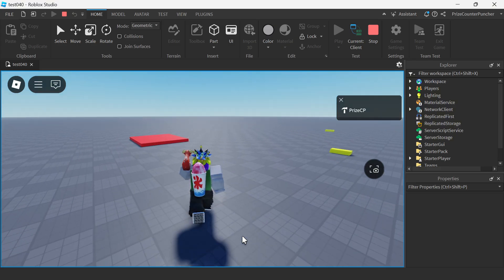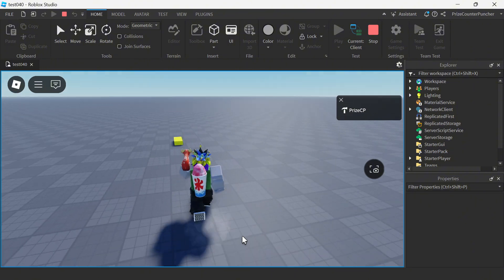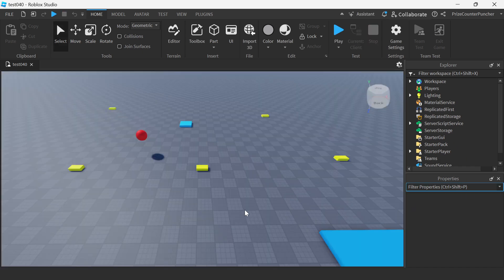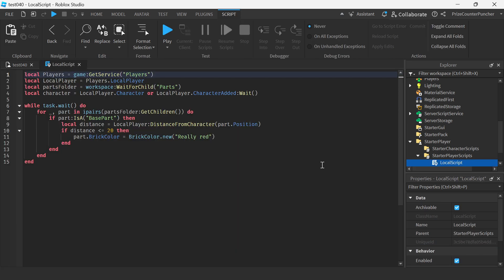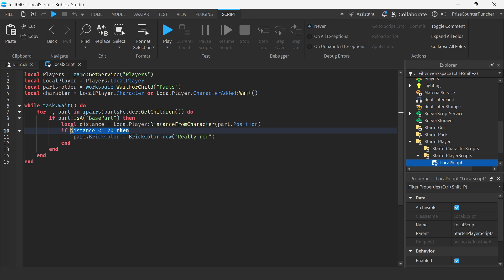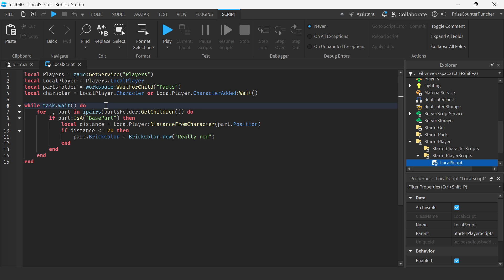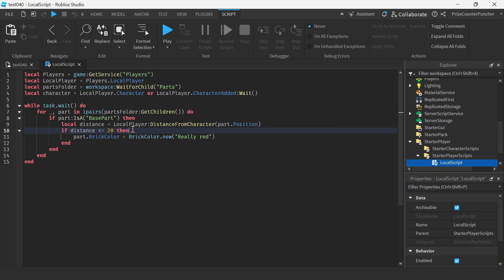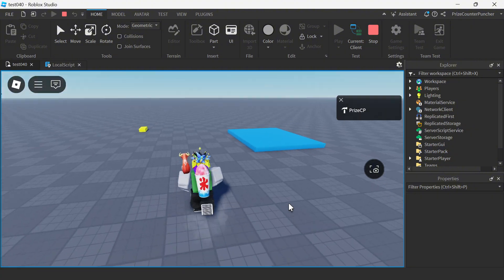Roblox Studio Basics: Calculating Object Distances from Your Character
In this Roblox Studio tutorial, you'll learn how to measure the distance between objects and your character. This step-by-step guide will help you master distance measurement techniques in Roblox Studio. Let's dive in and see how easy it is to measure distances from your character in Roblox!